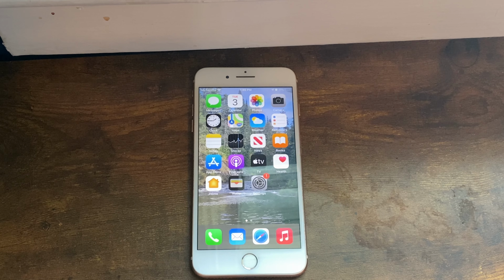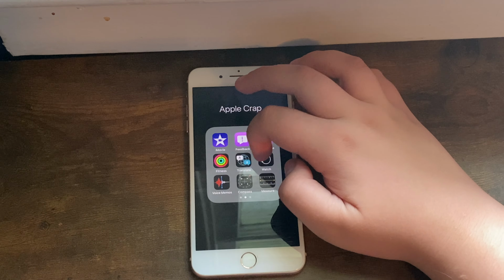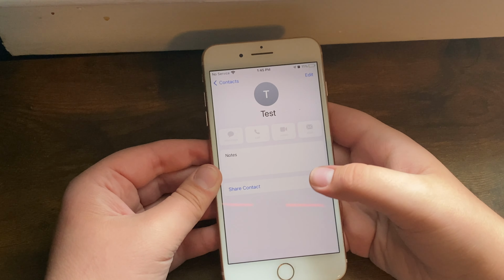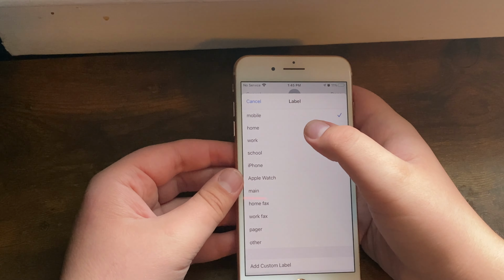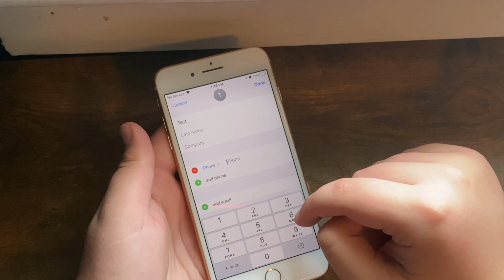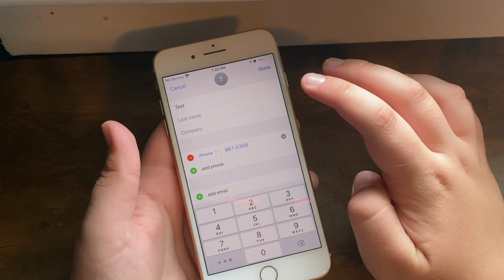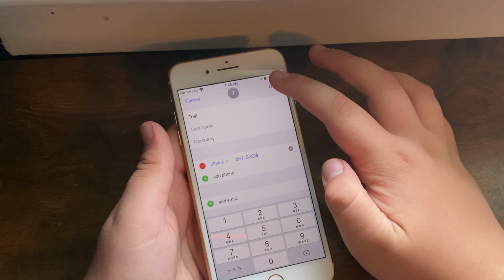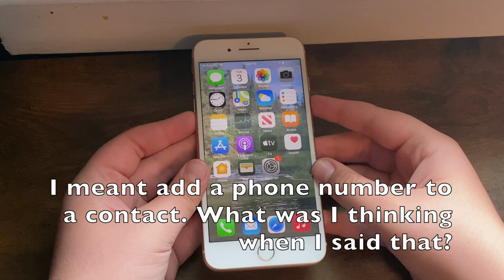AJT (Episode 3): How to add a Phone Number to a Contact on an iPhone, iPad, or iPod touch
My Podcast (This link is for the video version, the audio version can be found via searching "The iTunes Fanboy Podcast" on most major podcast platforms except for Apple Podcasts)